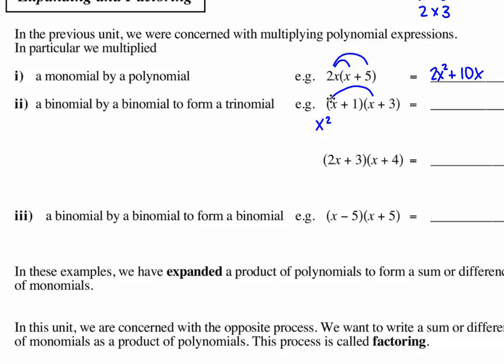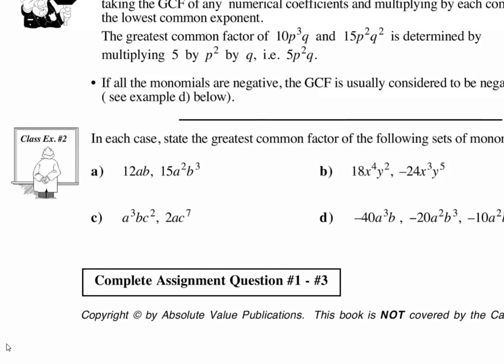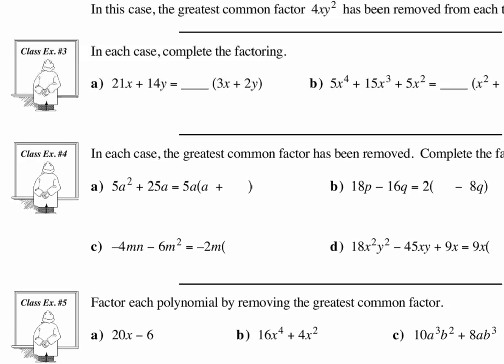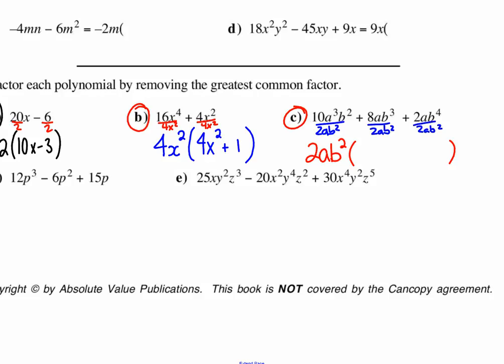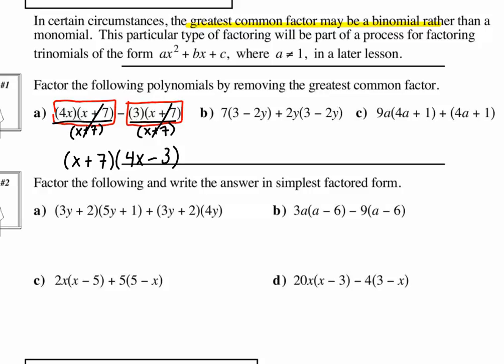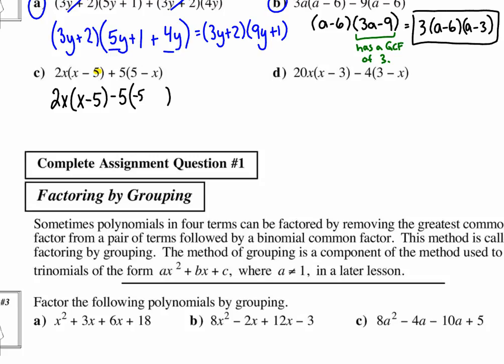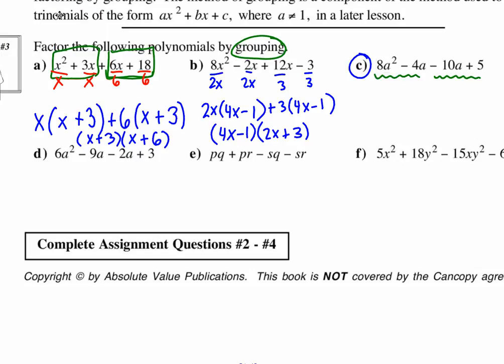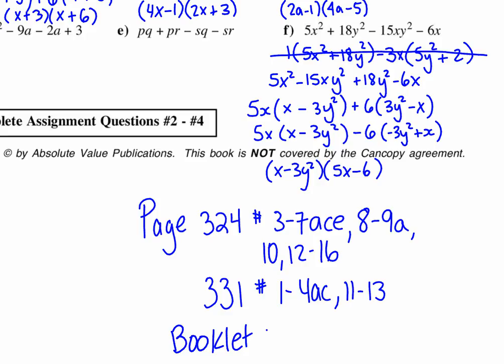Greatest Common Factor